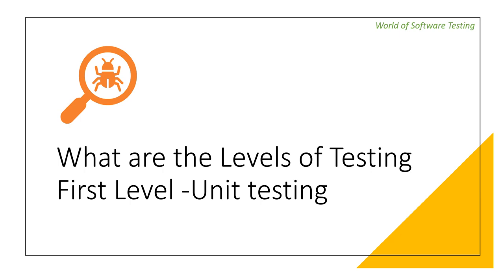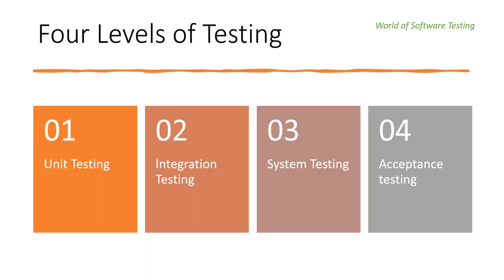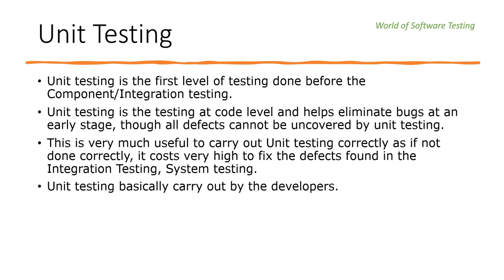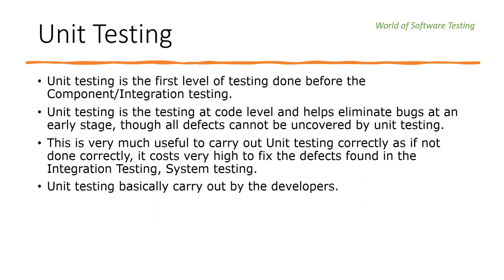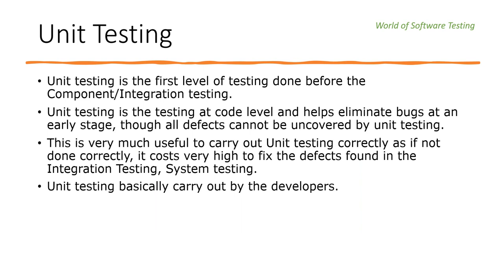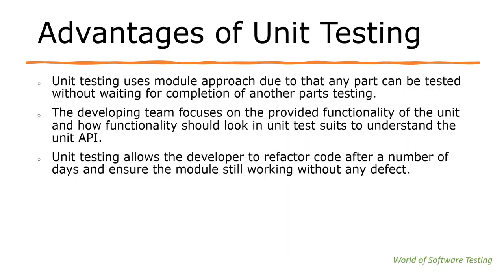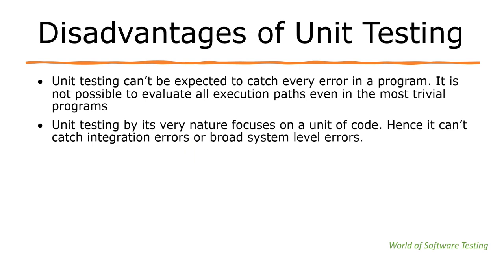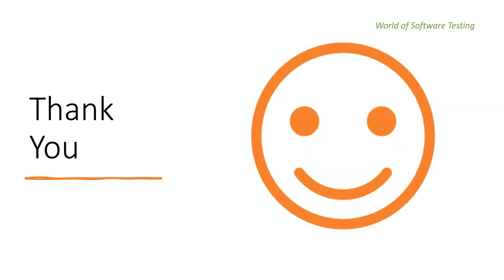What are the Level of Testing | First Level Unit testing | Software Testing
Level of Testing | First Level  Unit testing | Software Testing
In this lecture, I talked about below points:
- Why to Perform Unit Testing
- Unit Testing tools
- Advantages of Unit Testing
- Disadvantages of Unit Testing